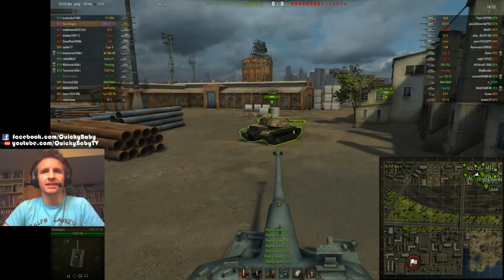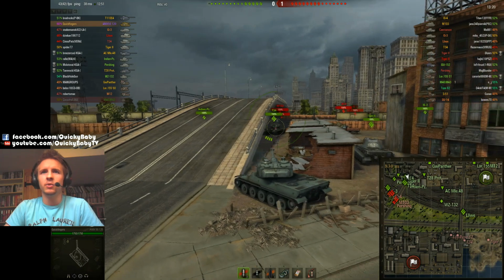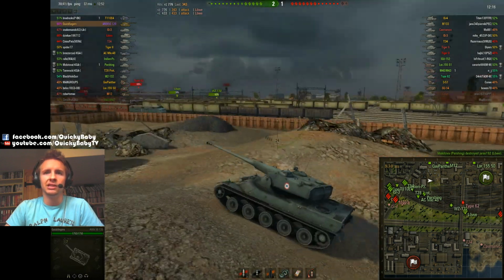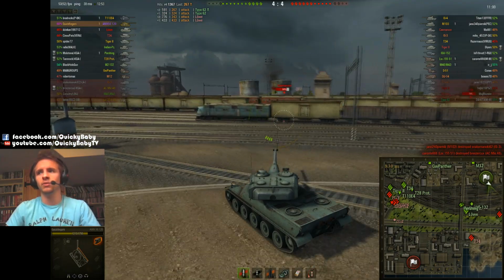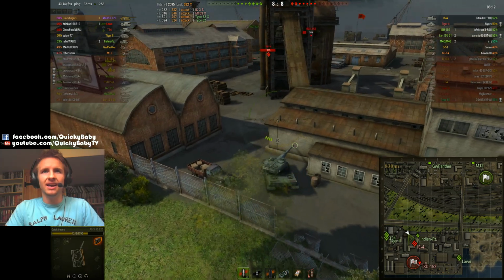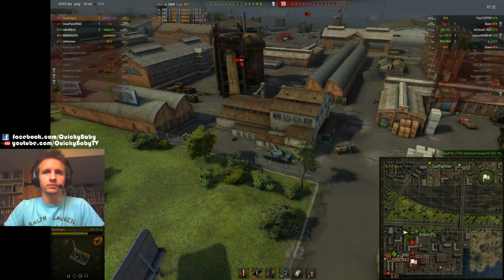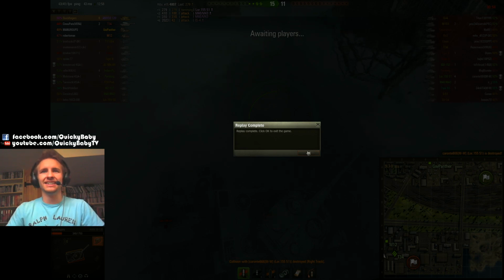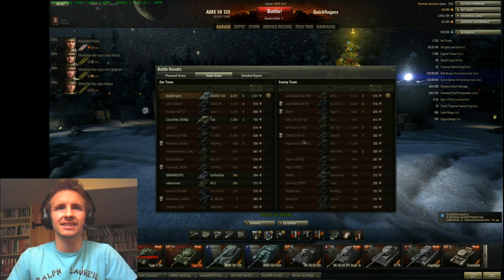World of Tanks || Return of the Suicide Artillery... AMX 50 120 Top Gun.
A classic game in the AMX 50 120 - enjoy!

Tuesdays
Thursdays
and
Sundays